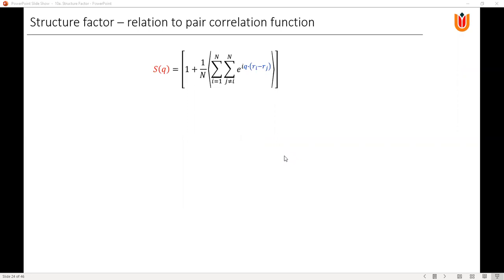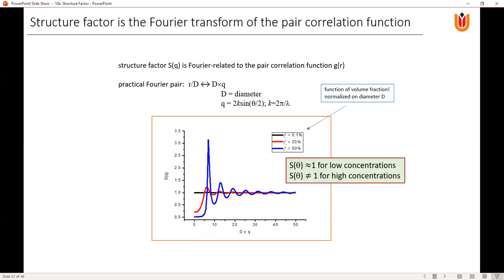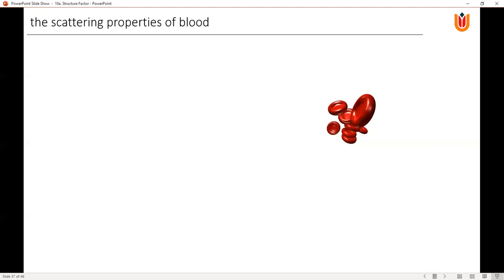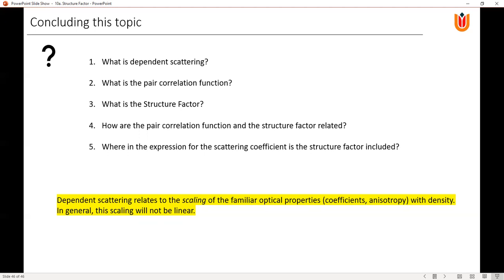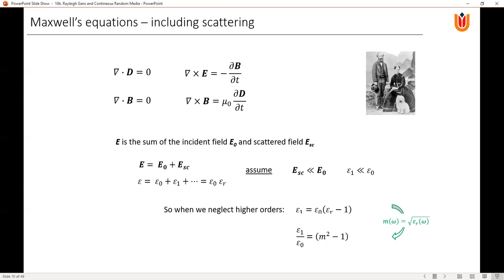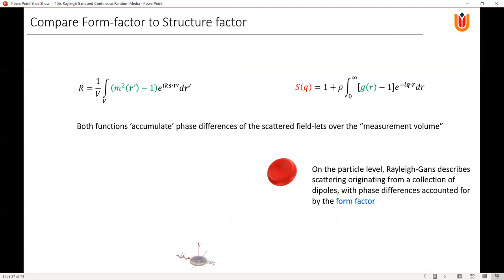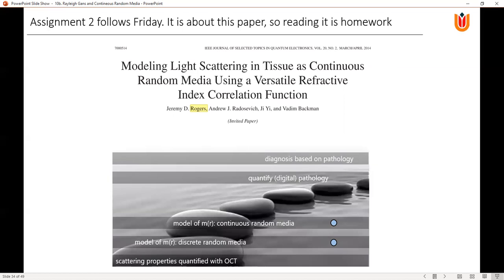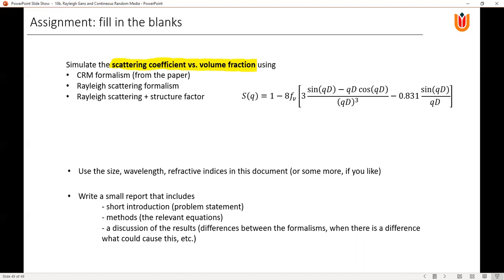[10] 21 10 88 [DJF] CRM Rayleigh Gans